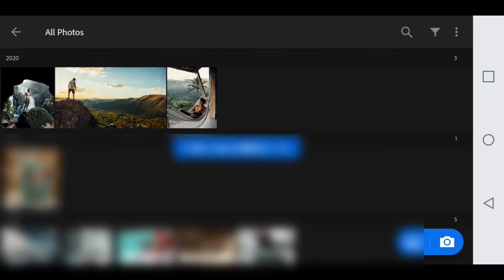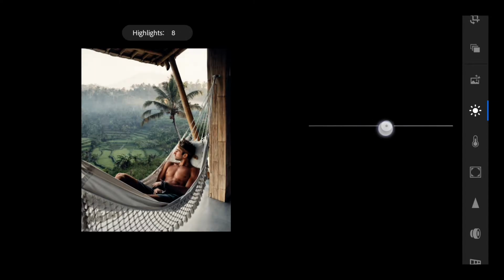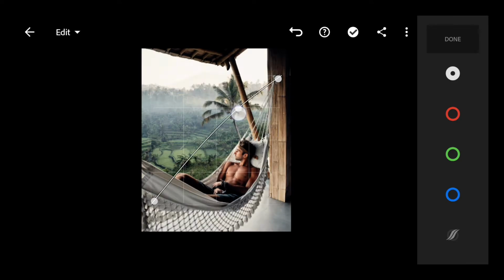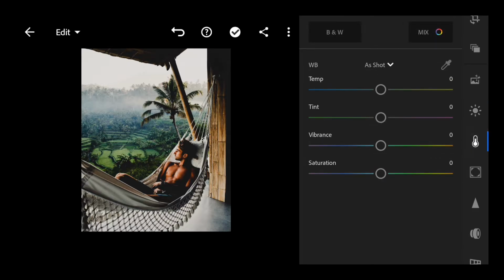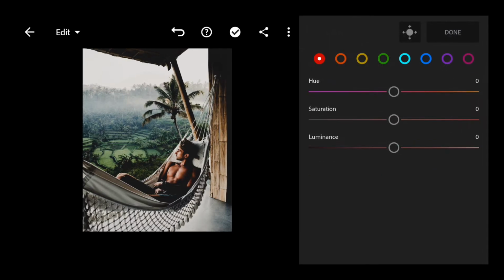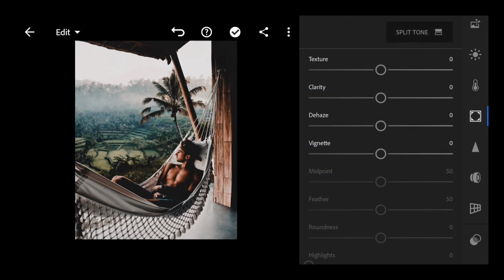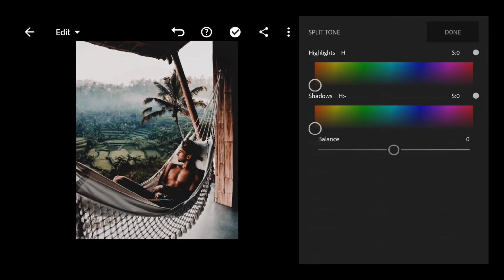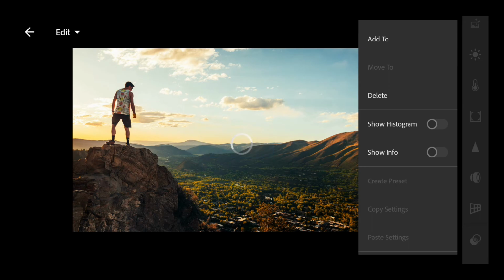BEST LIGHTROOM PRESET USED BY SAM KOLDER | FREE LIGHTROOM DNG PRESET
In this video I will show you how to edit Sam Kolder preset in Lightroom mobile.

The app which is used for editing is :
Lightroom
IOS : shorturl.at/fhEM2
Android : shorturl.at/wCS47
⭐  The DNG preset zip file is protected by password.

⭐ MUSIC CREDIT - Markvard - Desire

Keep Supporting...